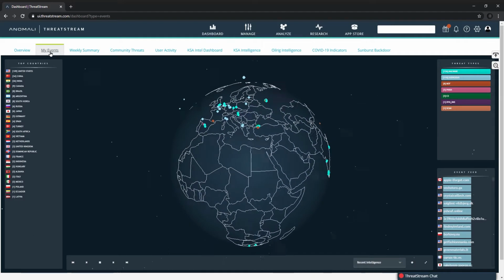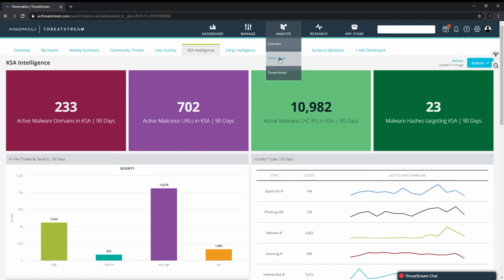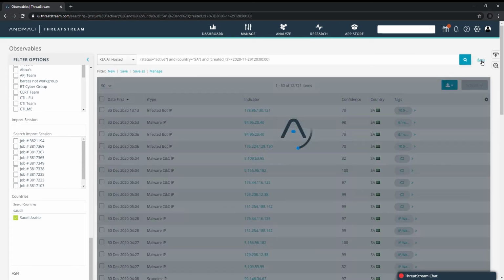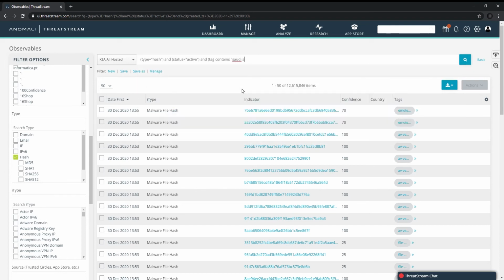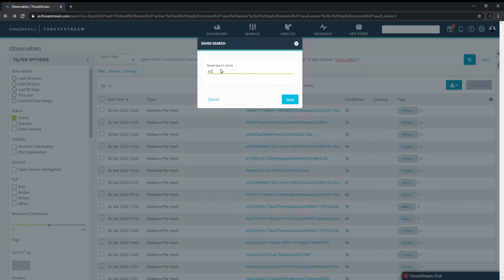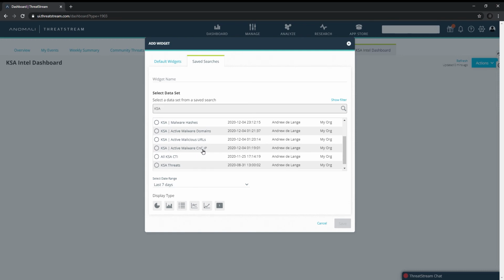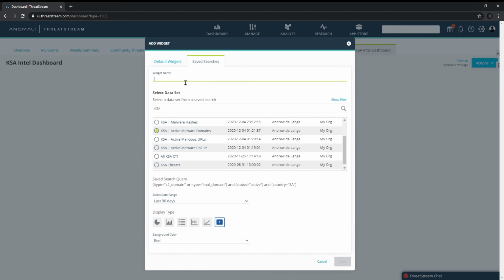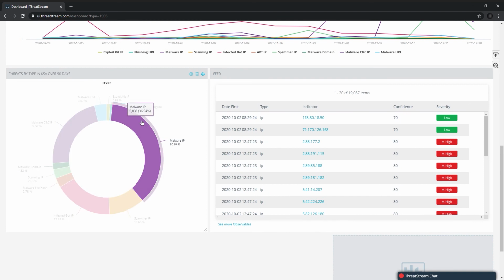Country Specific Intelligence Dashboarding with ANOMALI THREATSTREAM [SAUDI ARABIA] | Tutorial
In this first tutorial and feature showcase, we explore building a customized dashboard for a simple PIR (Prioritized Intelligence Requirements) of threats against/targeting and hosted within a specific country. In this case, the Kingdom of Saudi Arabia. Operationalizing threat data is paramount to create a successful Cyber Intelligence operation.

Anomali provides the tools and serves as an enabler to our customers to achieve these goals